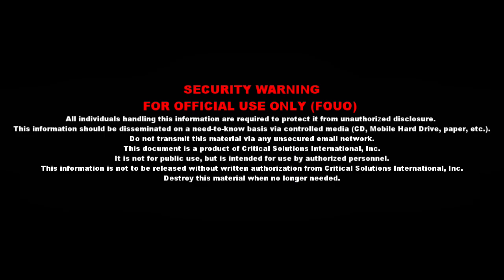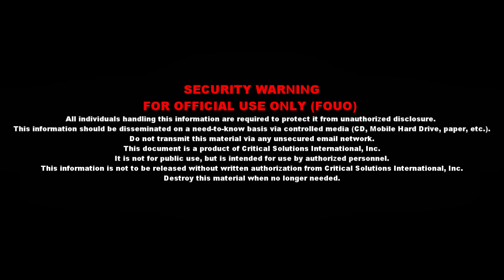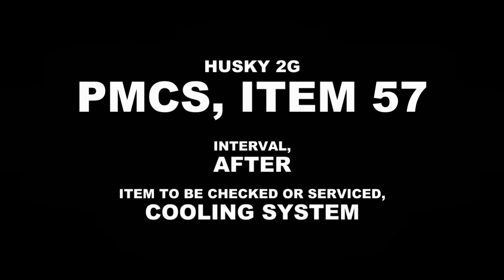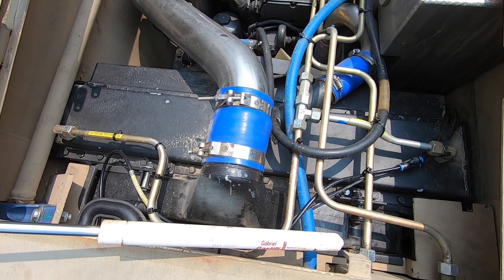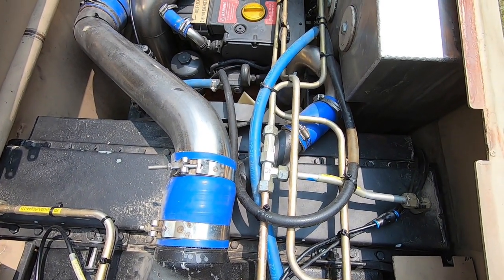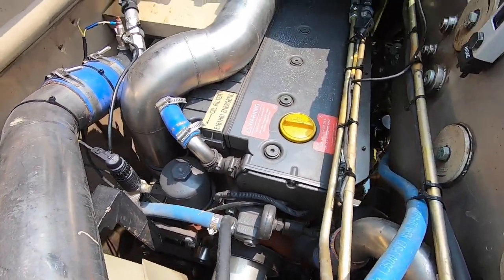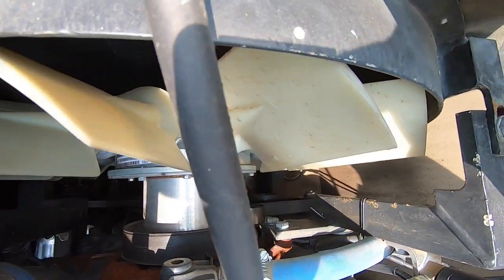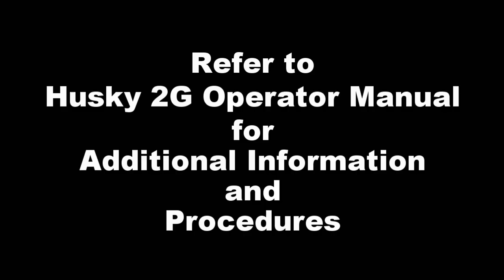16.58 0029-80541 - Husky 2G OPNET – After PMCS Item 57 – Cooling System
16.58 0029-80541 - Husky 2G OPNET – After PMCS Item 57 – Cooling System

This video provides instructions on how to PMCS Item 57 of the Husky 2G CAN Bus.

It is recommended that students familiarize themselves with all the written material, if available, prior to beginning this course. Videos should be reviewed in order to remain on the recommended OPNET schedule. It is recommended videos be reviewed as many times needed to increase student’s knowledge of the task.

Upon completion of this video, student should move to the next video in this series:
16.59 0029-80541 - Husky 2G OPNET – After PMCS Item 58 – Fuel System

Technical Manuals and recommended written material:
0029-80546-OM Husky 2G CAN Bus Operator Manual
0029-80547-WM VOL 1-3 Husky 2G CAN Bus Workshop Repair Manual
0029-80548-IPC Husky 2G CAN Bus Illustrated Parts Catalog
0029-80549-LO Husky 2G CAN Bus Lubrication Order
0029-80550-TB Husky 2G CAN Bus Technical Bulletin
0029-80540-OPNET Husky 2G OPNET Student and Instructor Training Material

***FOR OFFICAL USE ONLY***
All individuals handling this information are required to protect it from unauthorized disclosure. This information should be disseminated on and need-to-know basis via controlled media (CD, Mobile Hard Drive, paper, etc.). Do not transmit this material via any unsecure email network. This material is a product of Critical Solutions International, Inc. It is not for public use but is intended for use by authorized personnel. This information is not to be released without written authorization from Critical Solutions International, Inc. Destroy or delete this material when no longer needed.